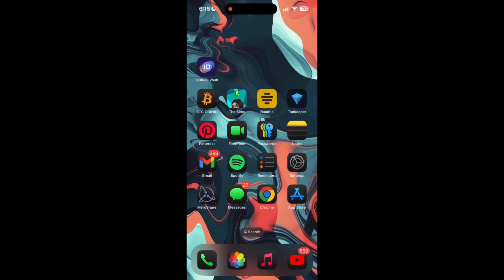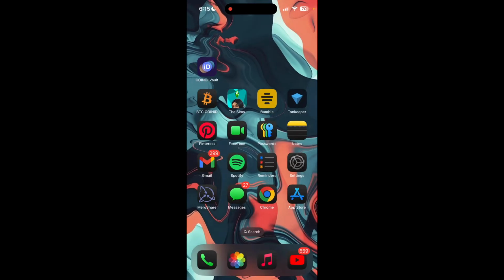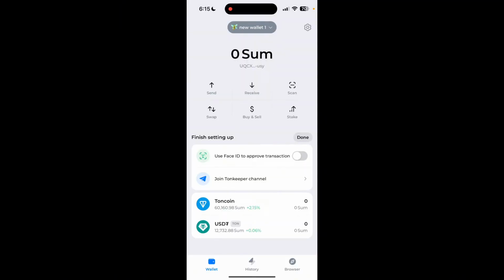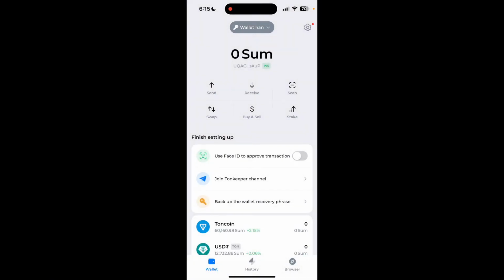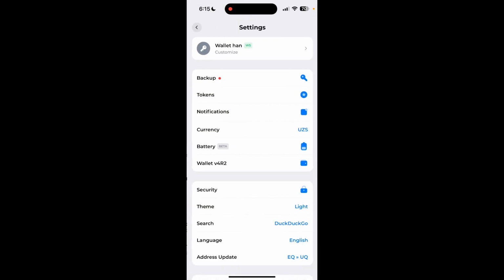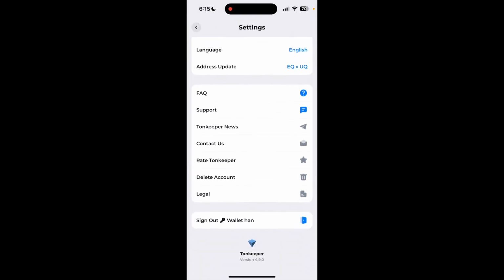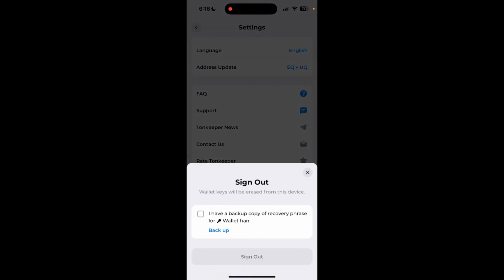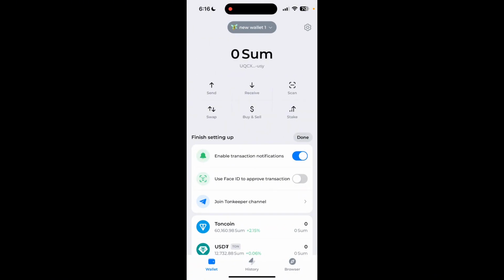TON Wallet: How to Sign Out from your Wallet 2024?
Need to sign out of your TON Wallet? In this video, I’ll guide you through the straightforward process of logging out of your wallet to ensure your account remains secure when you’re done using it. Follow these steps to properly sign out and protect your assets.